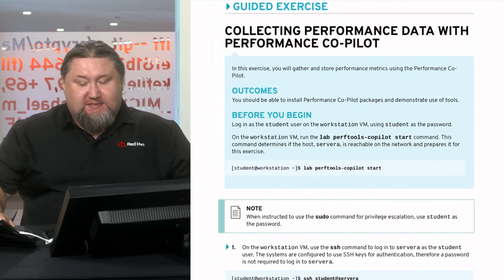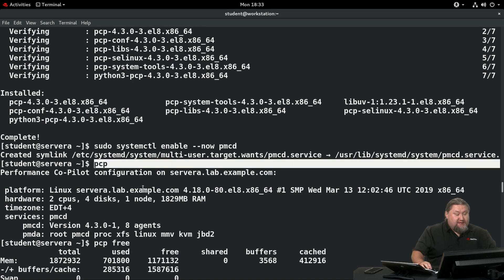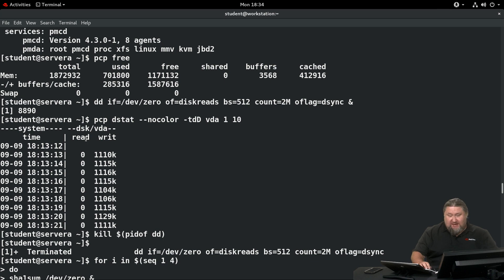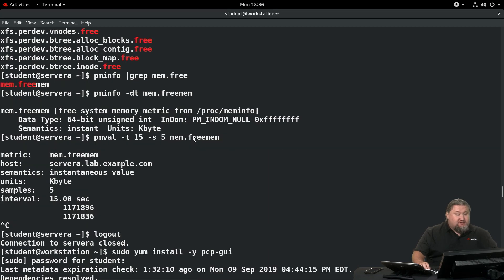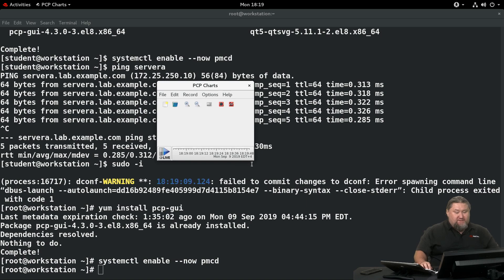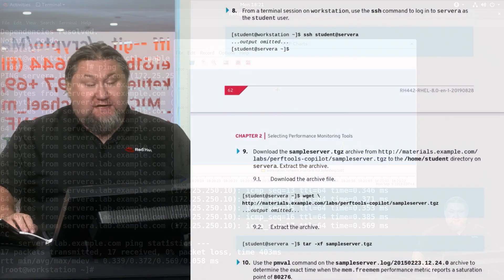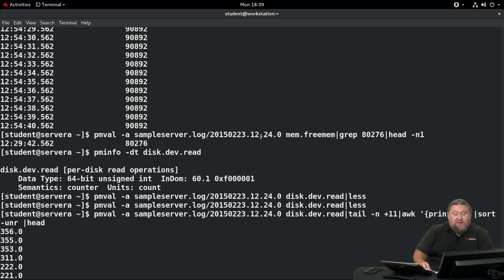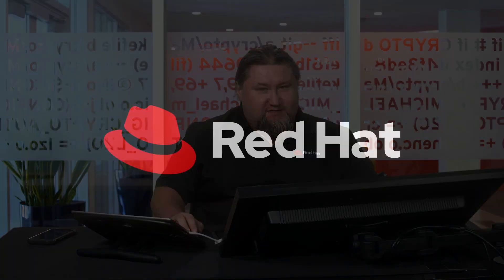RH442 Red Hat Performance Tuning:Guided Exercise:Collecting Performance Data with Performance Co-pil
In this exercise, you will gather and store performance metrics using the Performance Co-Pilot.